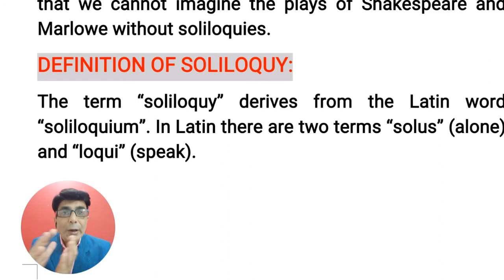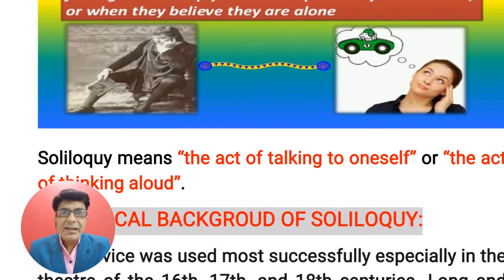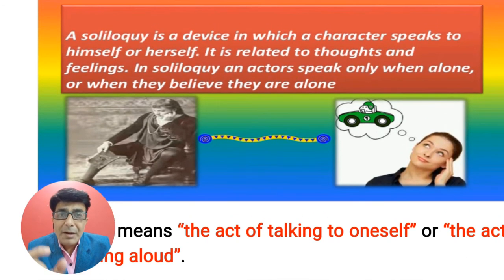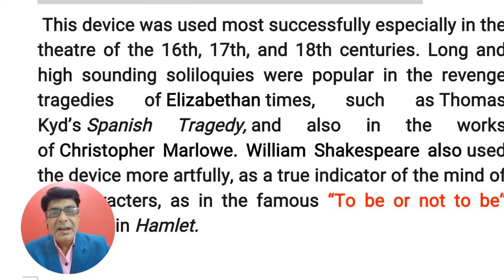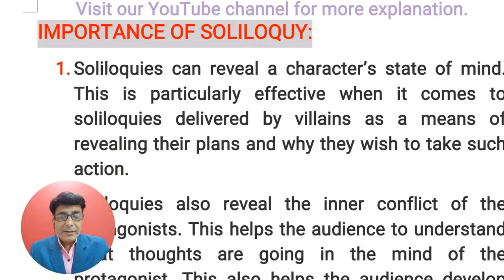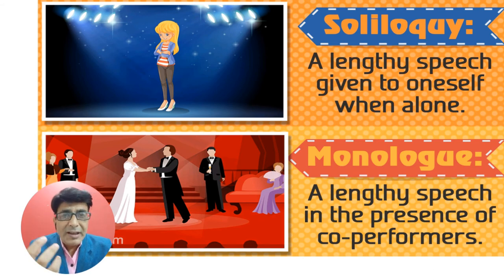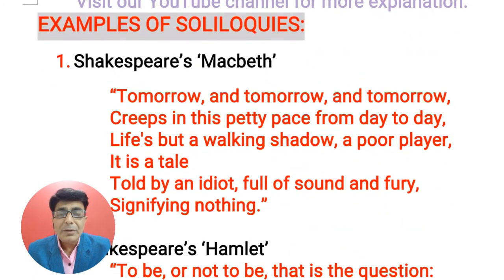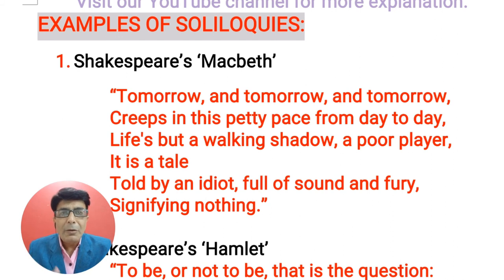Soliloquy Meaning, Definition, Functions & Examples I Monologue Vs Dialogue II What is Soliloquy?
What is soliloquy@vipulvkapoor

definition of soliloquy,
soliloquy vs. monologue,
Functions of soliloquy,
Importance of soliloquy in drama,
soliloquy in drama,
soliloquy meaning,
soliloquy examples,
soliloquy in Elizabethan drama,
soliloquy drama term definition,
elements of drama,
types of soliloquy in drama,
types of soliloquy in literature,
types of soliloquy and monologue,
5 types of soliloquy,
two types of soliloquy,
the four types of soliloqu,
what is soliloquy,
what is soliloquy in drama,
net english

Also watch